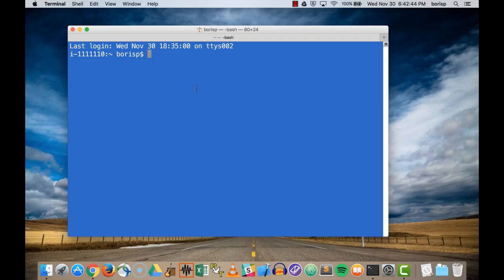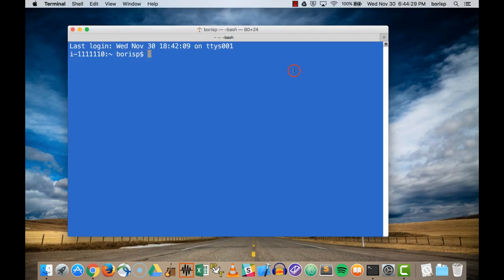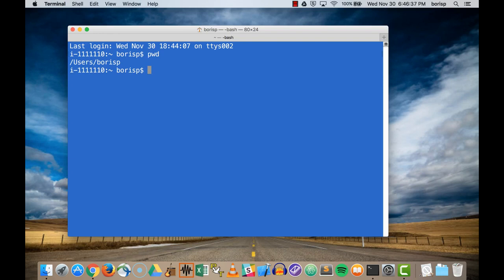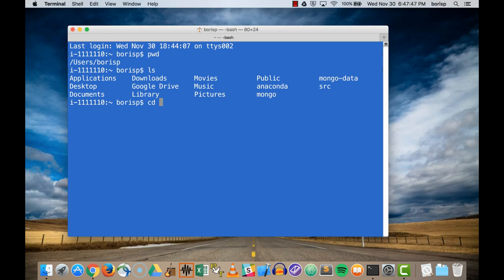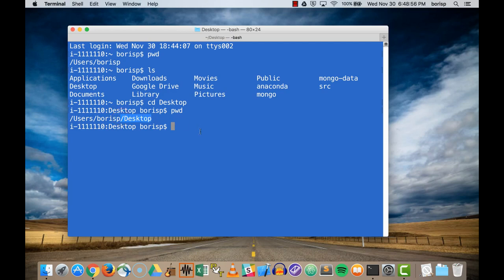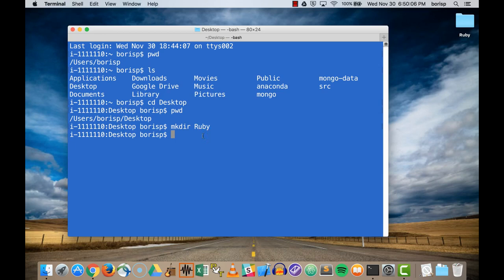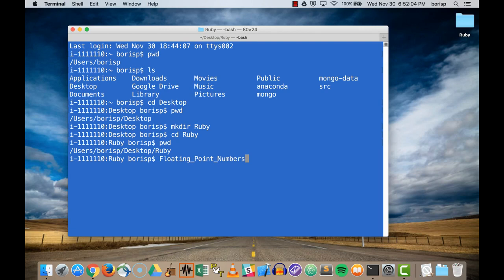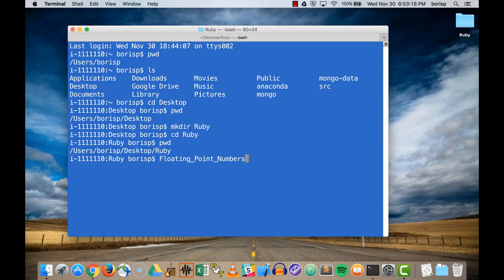Mac OS Access and Work with the Terminal